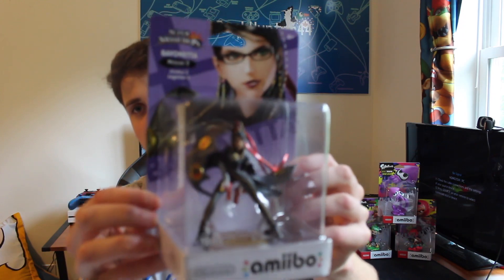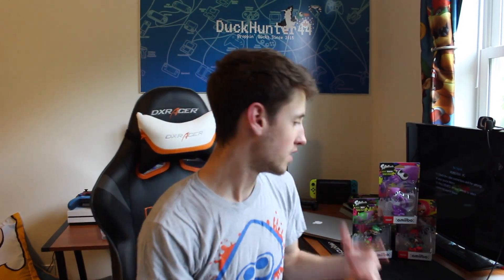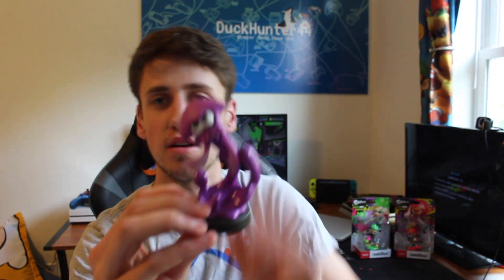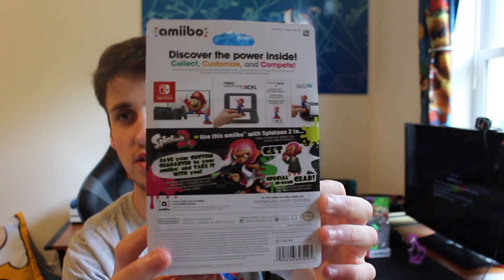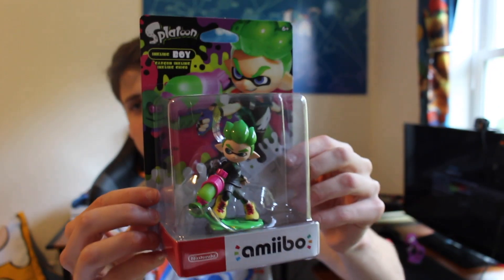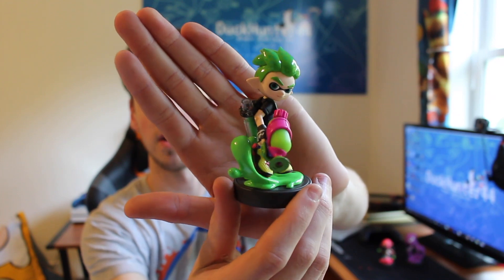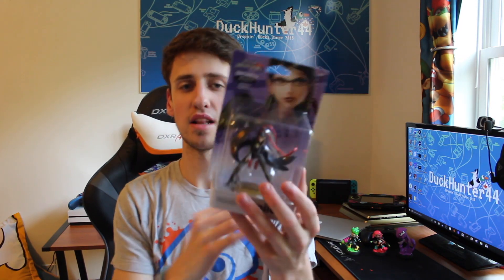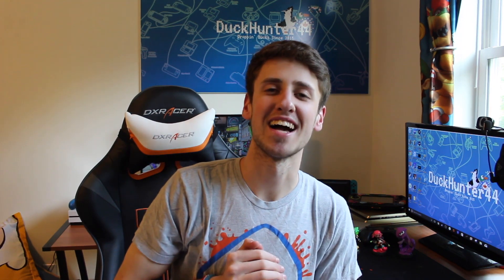I HATE amiibo....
I really really HATE amiibo, but I can;t stop buying!!! So here are the 3 new Splatoon 2 amiibo enjoy this CRINGY unboxing!!

FAN MAIL!!!
218 Malletts Bay AVE
Colchester, VT, 05446